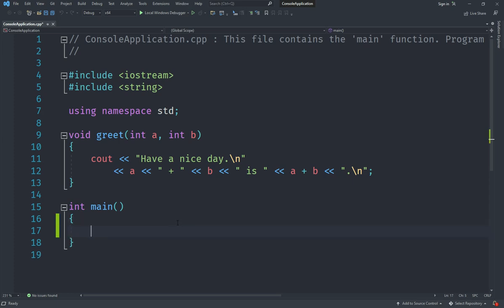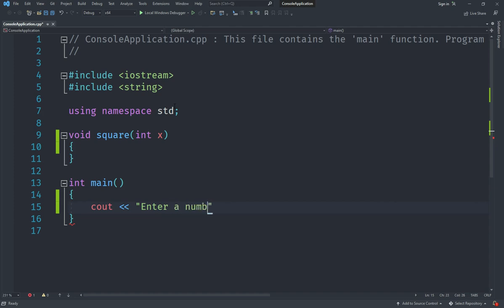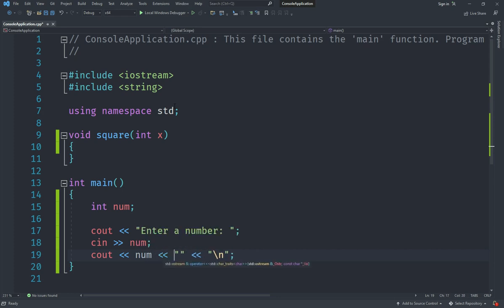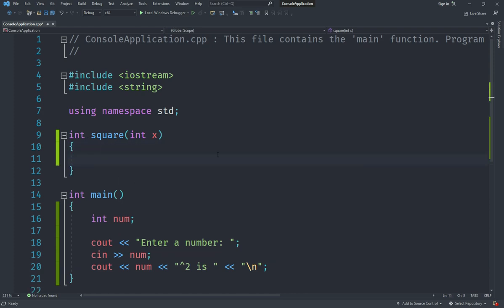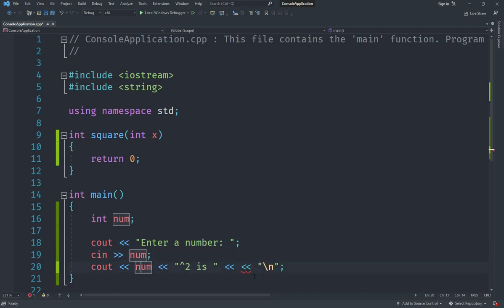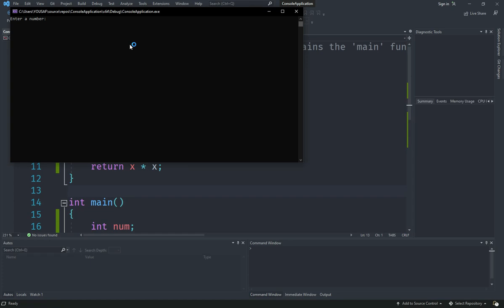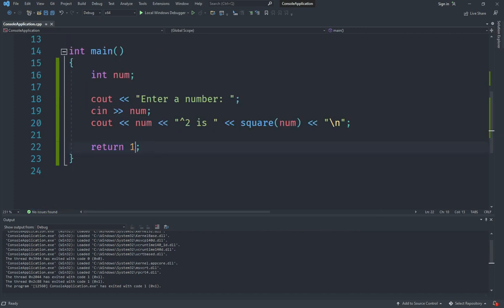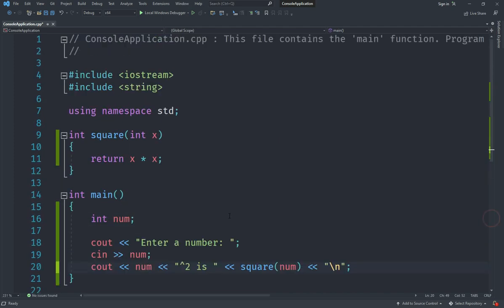Learn C++ | Ep # 10 | Return-Values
This is the ninth episode of my new series in which we will learn C++ from scratch.

In this video, we will understand how to create functions in C++, and function return types. We will also learn to return values.